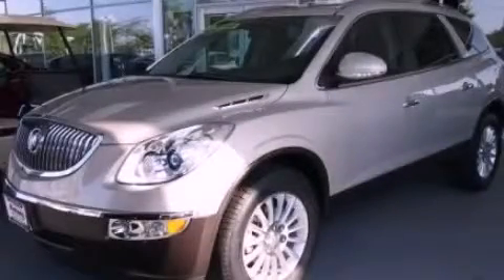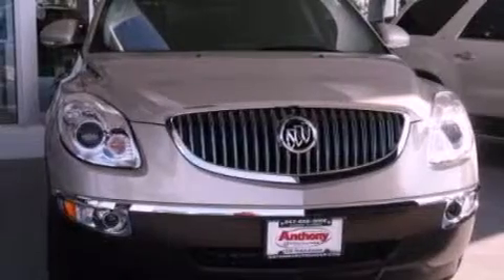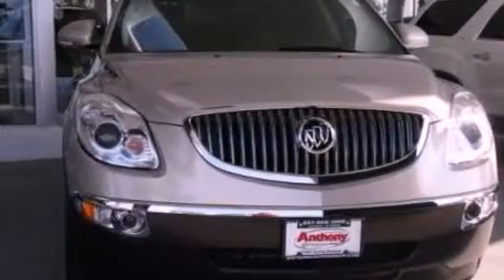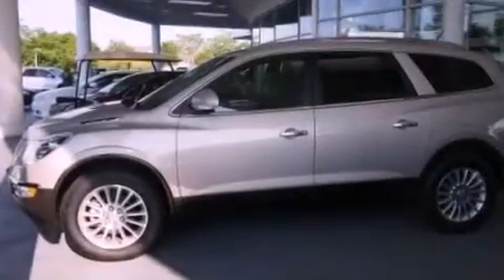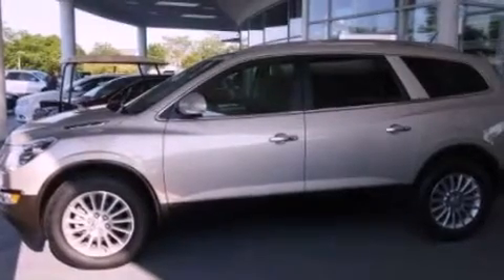2012 Buick Enclave Gurnee IL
Year : 2012
 Make : Buick
 Model : Enclave
 Engine : 3.6L V6
 Trans . : Automatic
 Exterior : Gold

 Interior : Black
 Anthony Pontiac GMC Buick